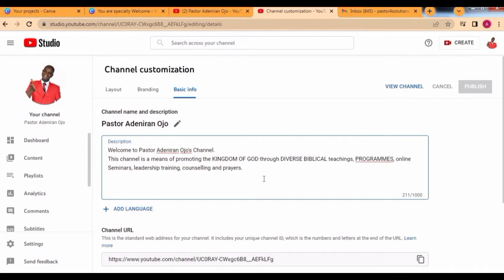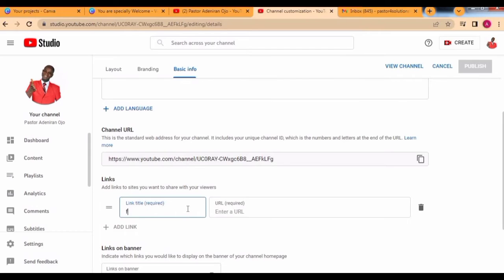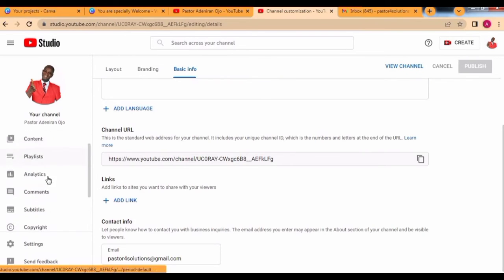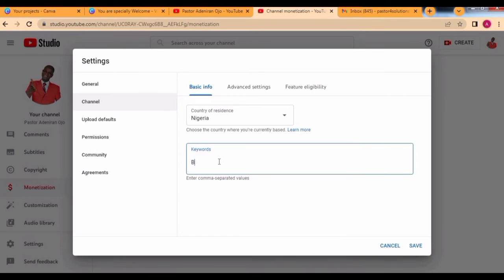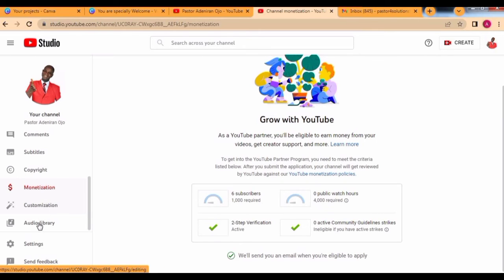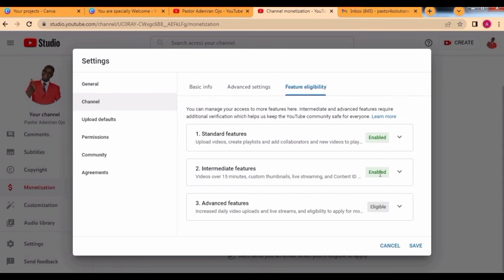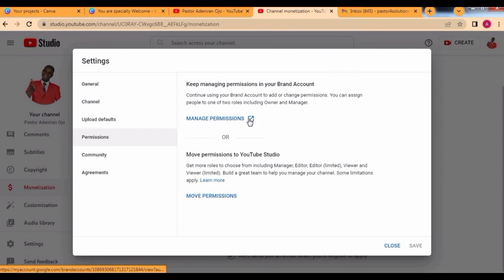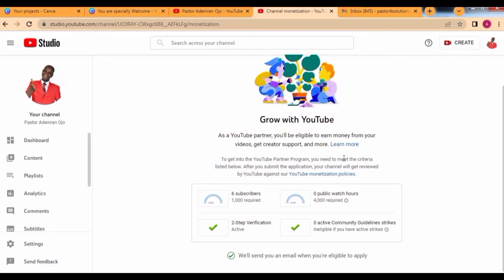How to customize your youtube channel and monetization Check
In this video you will learn how to customize your youtube channel, add info, banner covers,  trailer videos, and how to check for monetization eligibility.

you can but my courses here on Selar